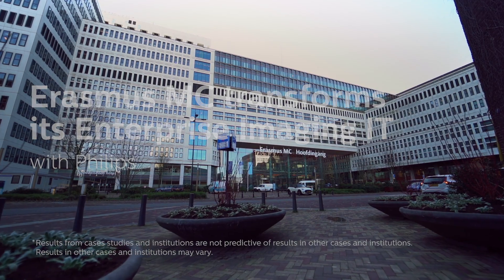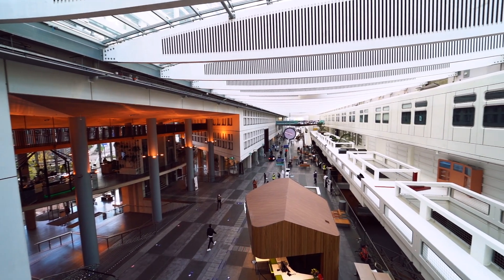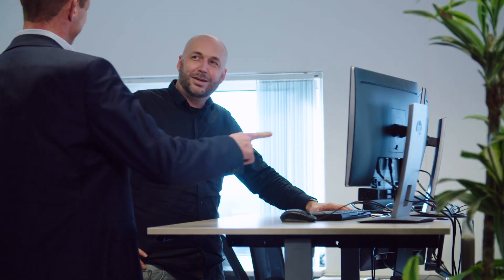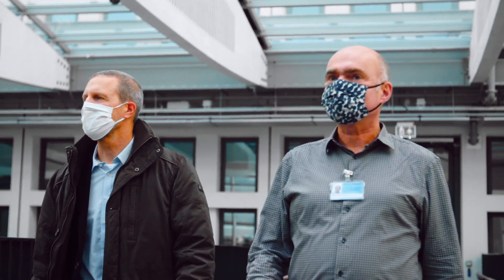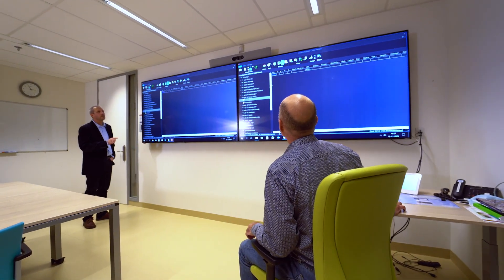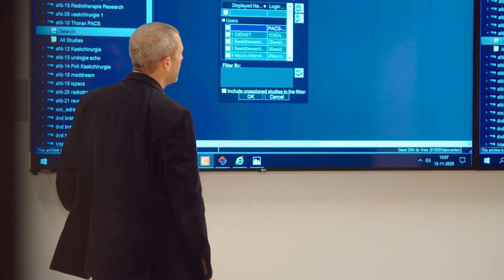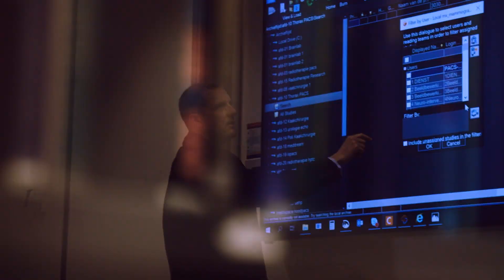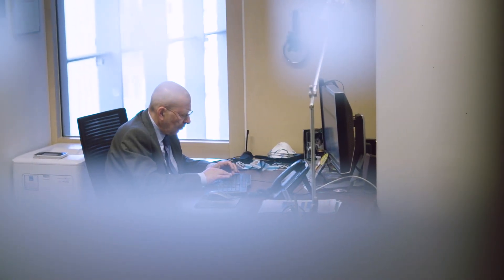Erasmus MC integreert Enterprise Imaging platform Philips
Het Erasmus MC maakt als één van de eerste ziekenhuizen ter wereld gebruik van het enterprise imaging platform van Philips. Meer informatie over IntelliSpace